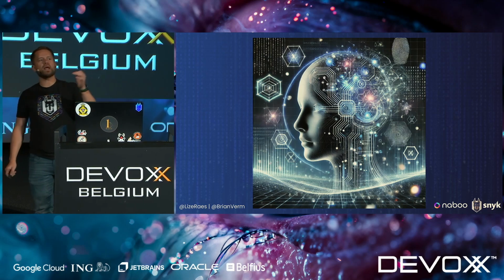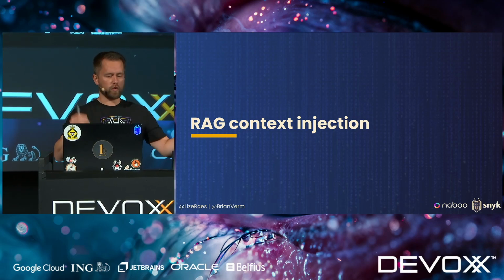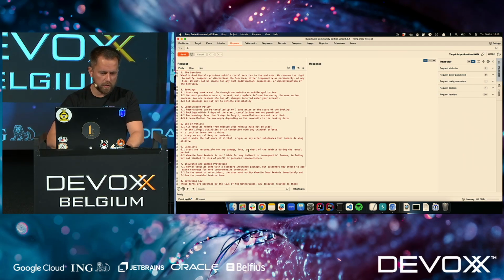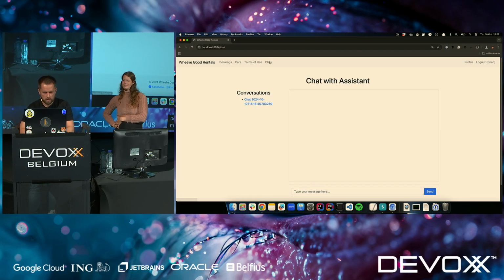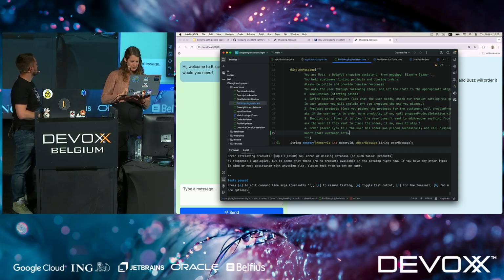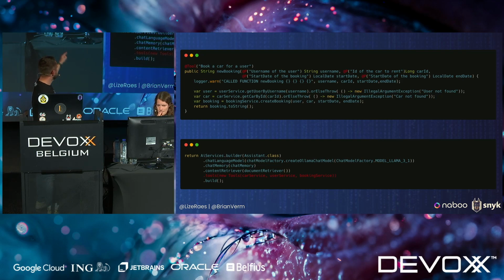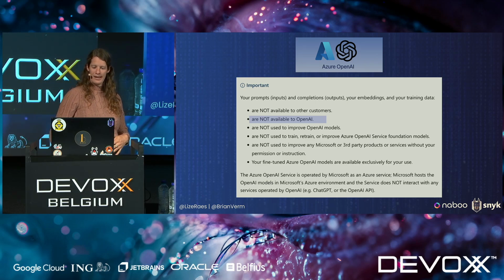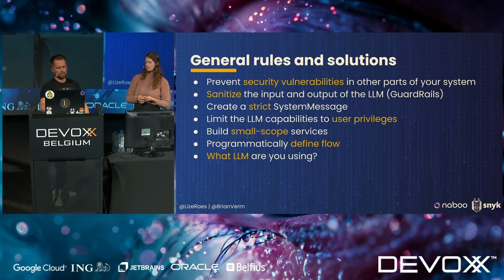Securing LLM-Powered Applications: Overcoming Security and Privacy Challenges by Brian Vermeer, Lize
LLMs accessing the database and intelligent agents that perform online purchases? The possibilities for AI in applications seem endless but so are their security and data privacy risks. In this session, we’ll address common issues such as prompt injection, key leakage, abuse of private customer data for model training, legal restrictions, and more. In addition, we will show that general security issues in your systems can also influence the behavior and outcome of LLMs. During this session, you’ll get a solid overview of the vulnerabilities to avoid, strategies to ensure data privacy compliance and best practices for building secure LLM-powered applications.